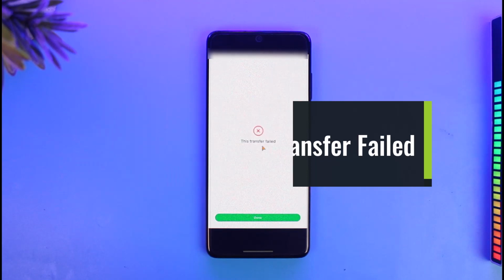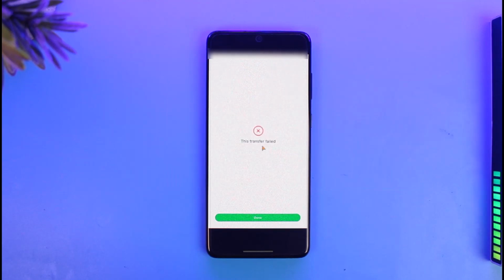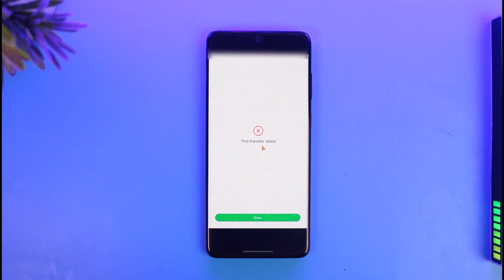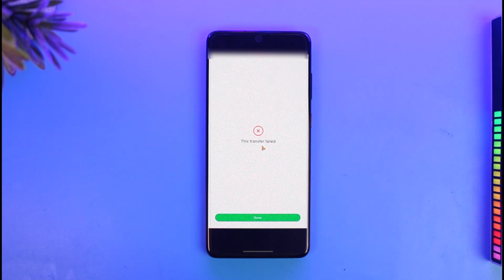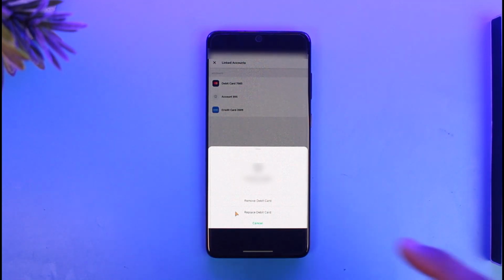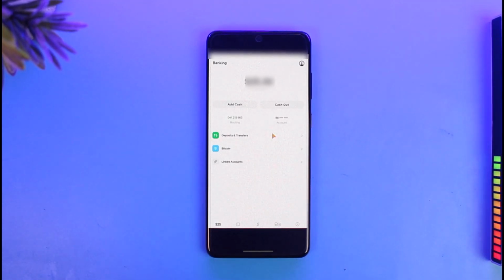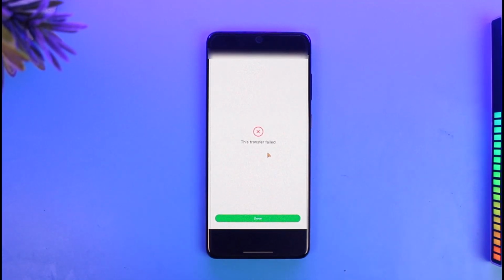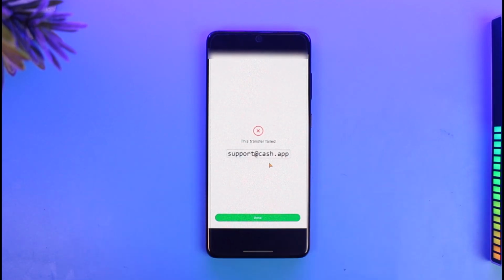Cash App - Fix This Transfer Failed !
In this tutorial video, I am simply going to show you how to fix if Cash App says "This Transfer Failed".

~Chapters:
0:00 Introduction
0:16 What the Issue Is
0:37 How to Fix It
1:09 Bank & Cash App
1:52 Conclusion